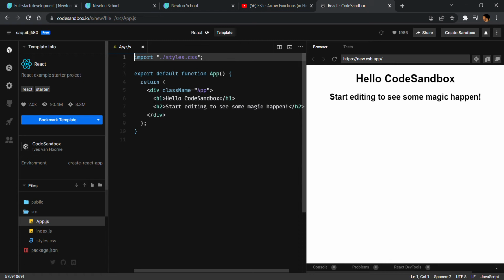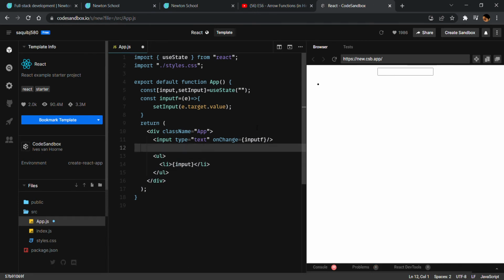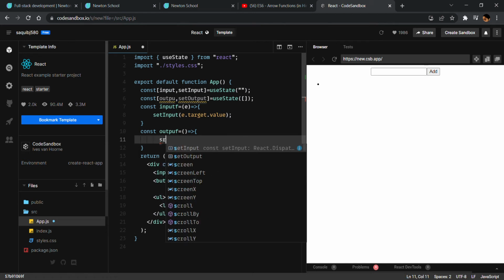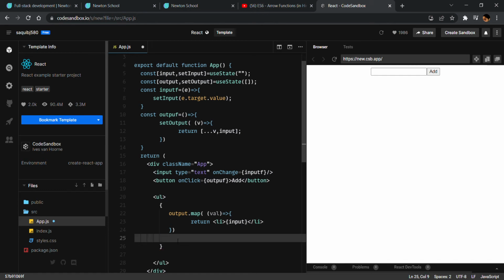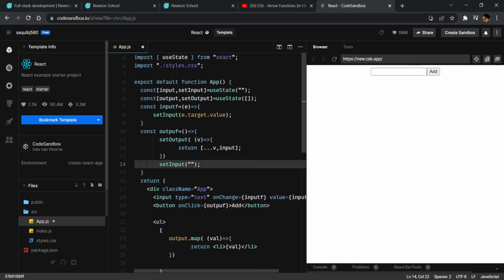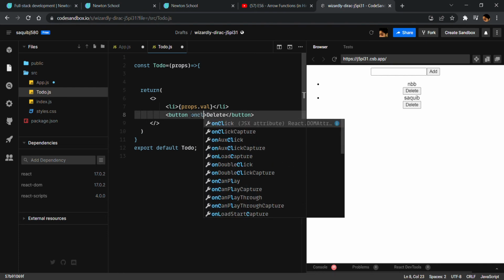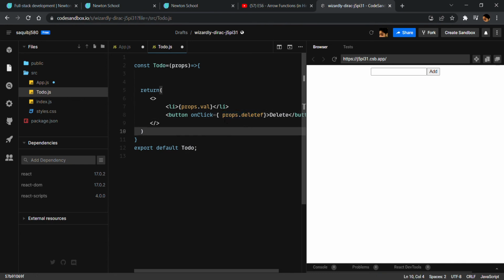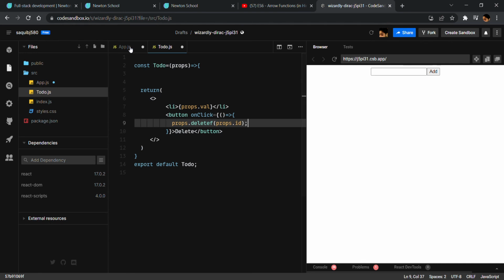simple TODO list in react js.|| in English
react js interview question.
simple explation